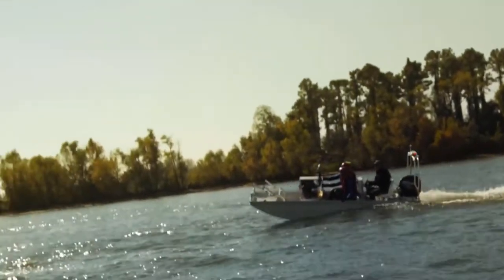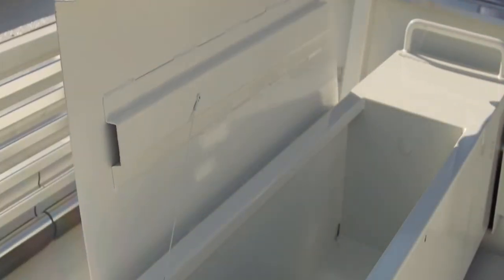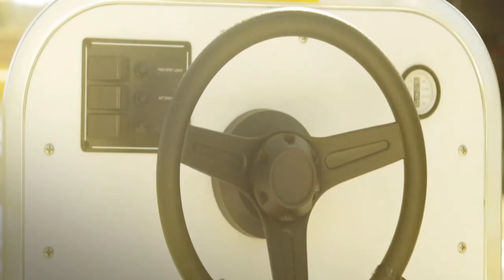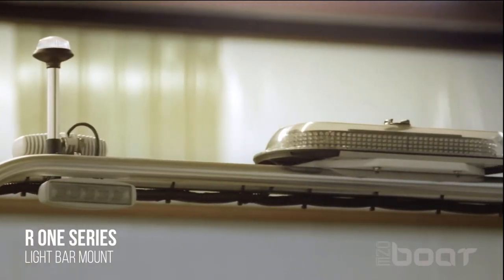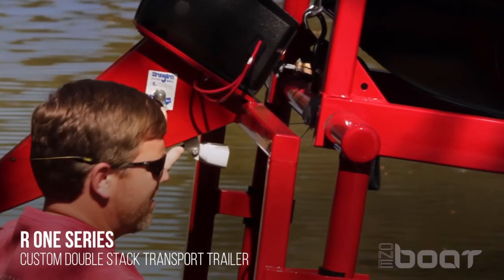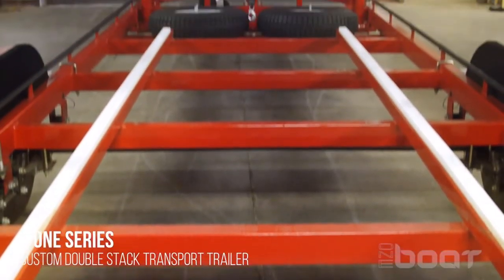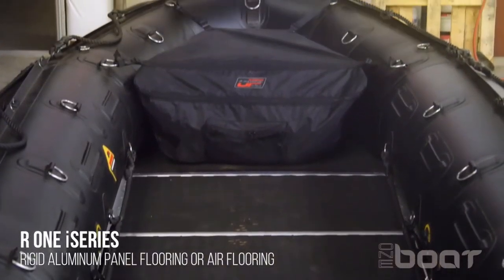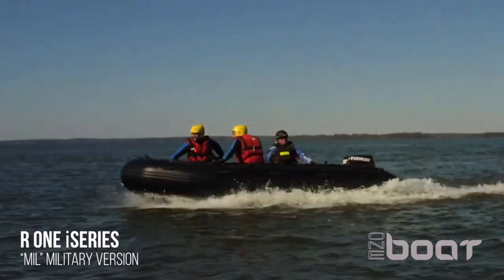OneBoat For Website V2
The content provided was created by One Boat and edited to support web development features. Talk to Kevin with any questions.